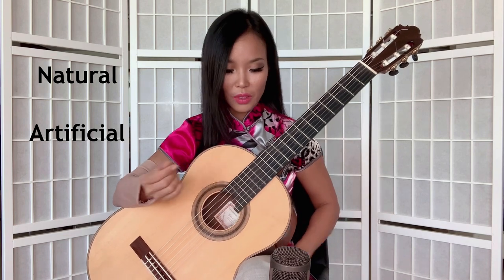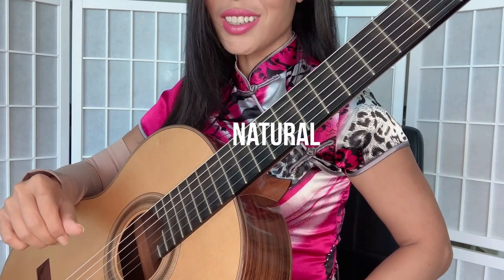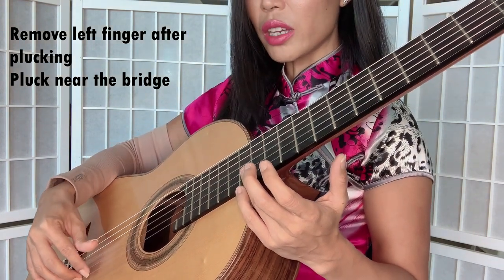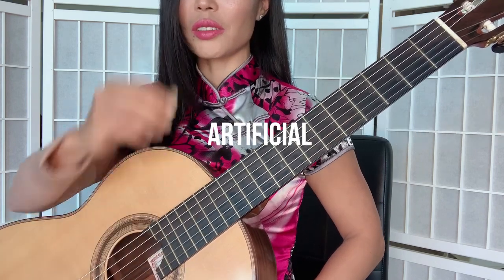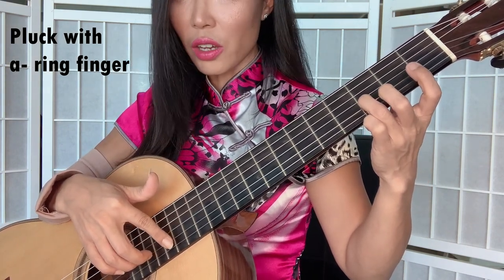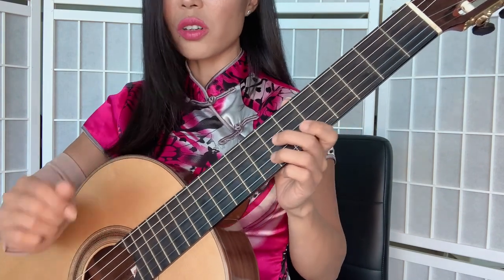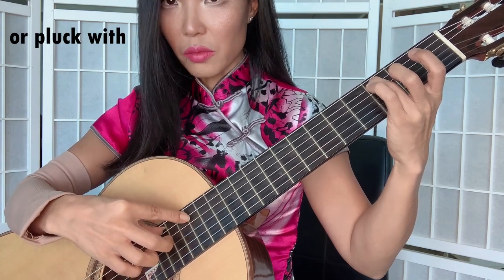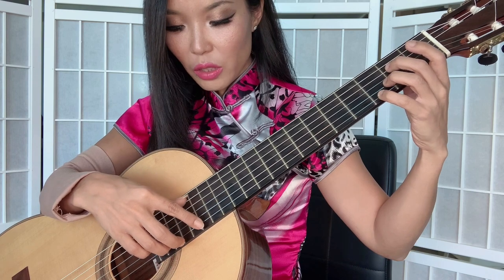Harmonics | Classical Guitar Tutorial by Thu Le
Harmonics is the technique to create a sound imitating the bell sound, sparkling and unique compared to the usual sound of guitar. There are 2 types of harmonics on guitar : natural and artificial...
In this video I am teaching the basics of harmonics. I hope you find it useful and enjoy it.
I am an International award winning classical guitarist and certified guitar teacher.
I would like to share my passion for classical guitar and inspire you with my music.
Hopefully I can also add value to the community through my channel on Youtube.
Go where the guitar takes you...